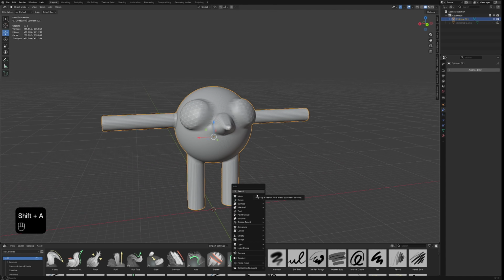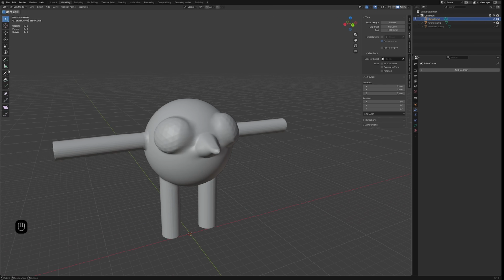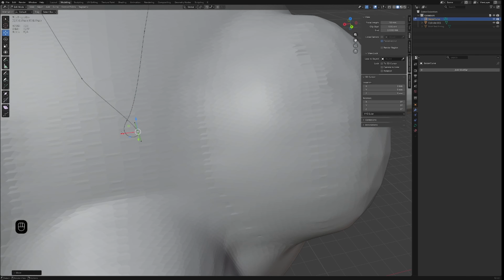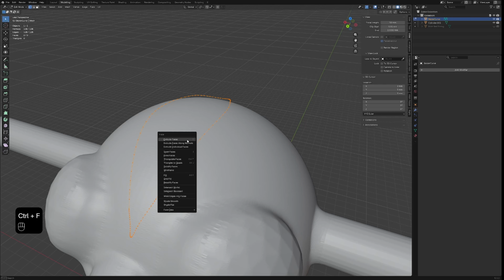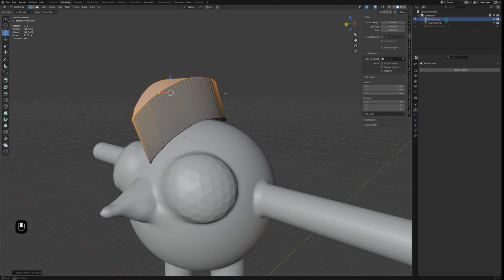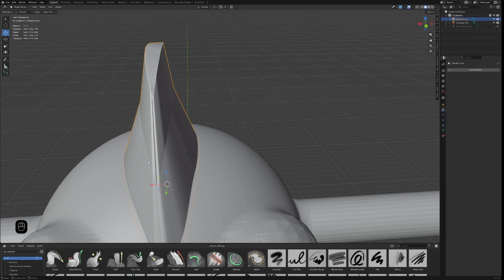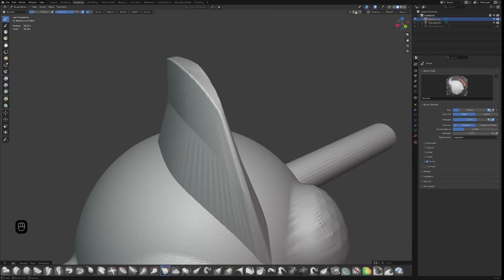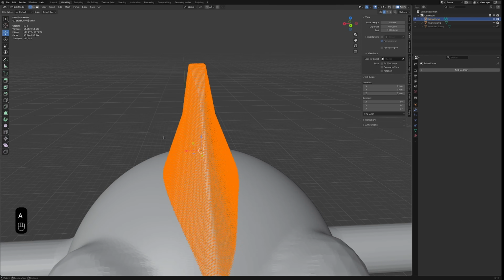Blender Basics - Intro to the Bezier Curve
We continue with the little guy from last time, we give him a fin with the Bezier Curve tool and I show how to turn it into a mesh from a curve